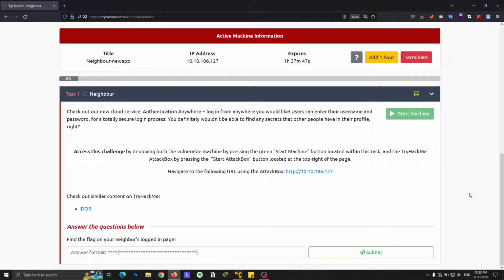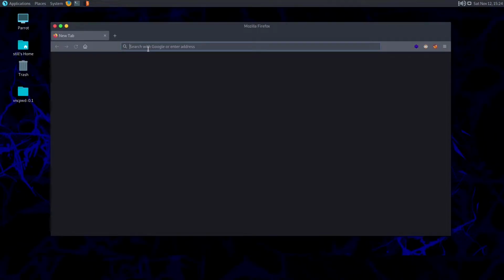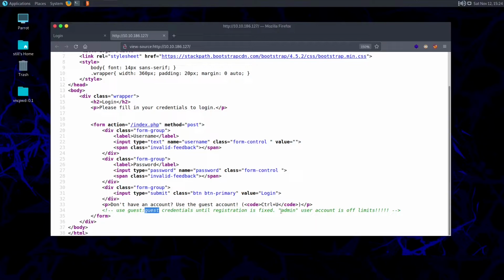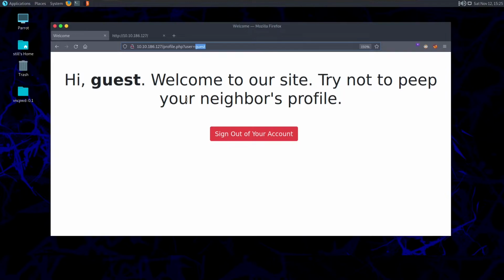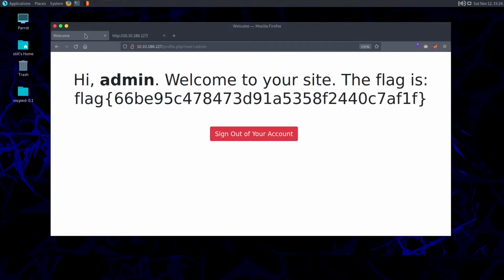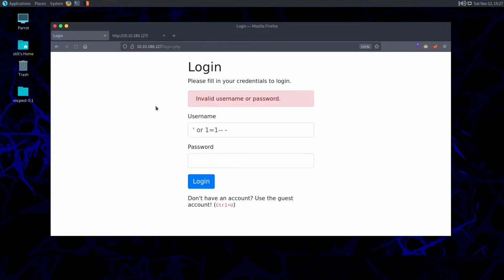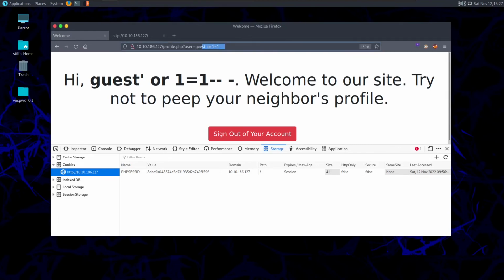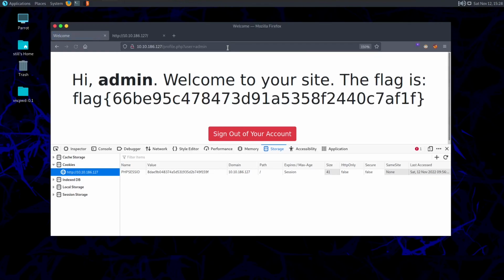TryHackMe | Neighbour Room Walkthrough [Voice | Explained]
Walk-through of "Neighbour" room hosted on TryHackMe. This room teaches you about IDOR (Insecure Direct Object Reference) vulnerability and how to find and exploit it

If you like what I do, help me and consider buying me a coffee?